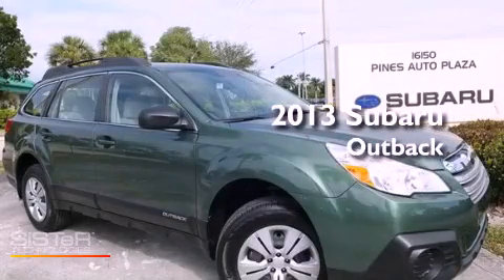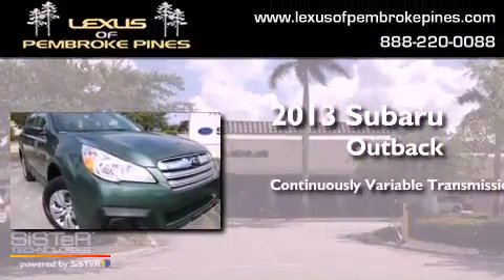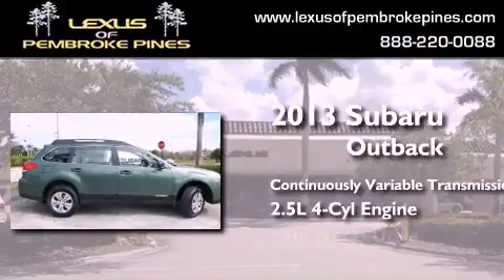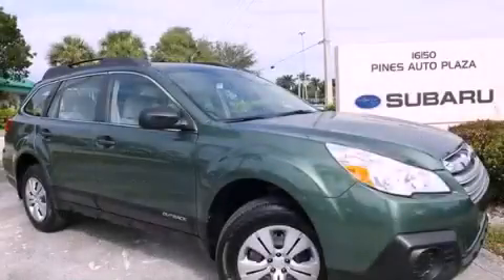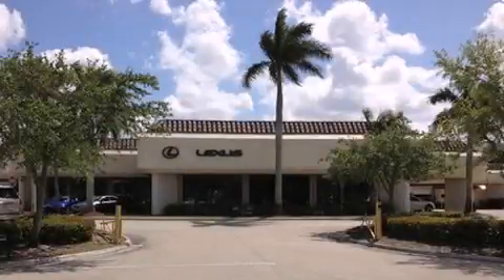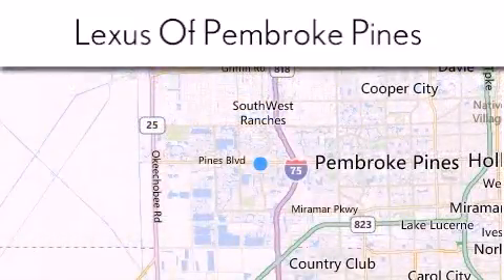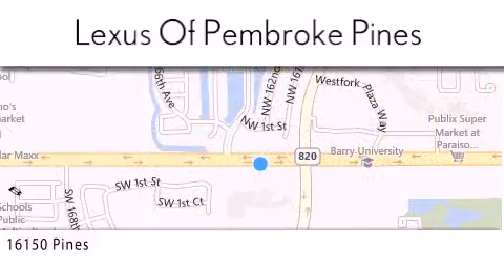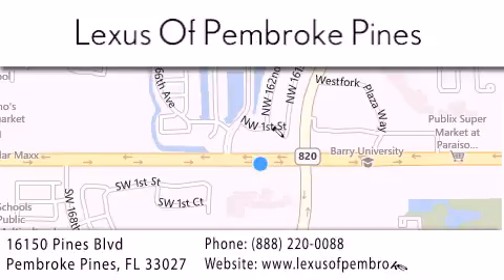2013 Subaru Outback Fort Lauderdale FL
Year : 2013
 Make : Subaru
 Model : Outback
 Engine : 2.5L 4 cyls
 Trans . : Continuously Variable (CVT)
 Exterior : Cypress Green Pearl
 Miles : 10

 Stock : 3828300